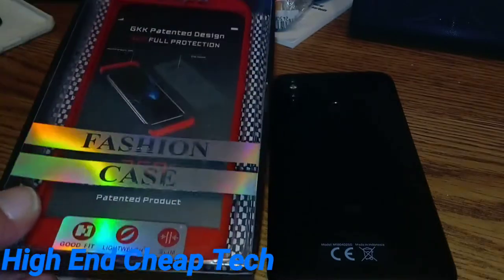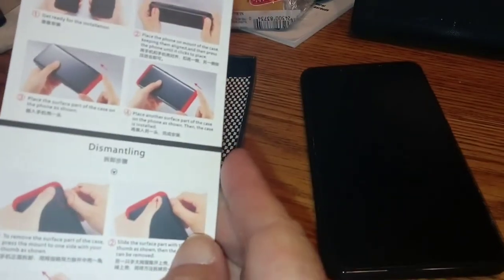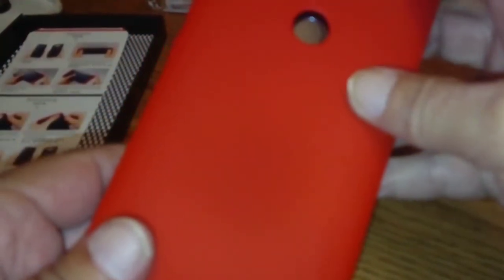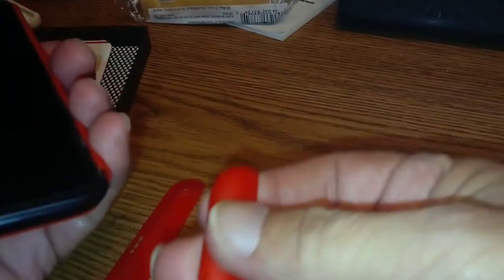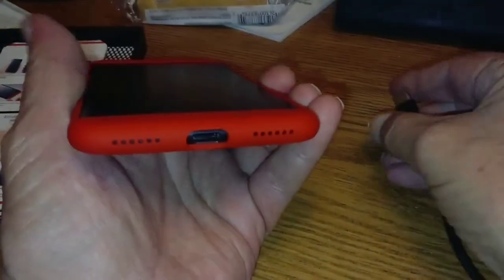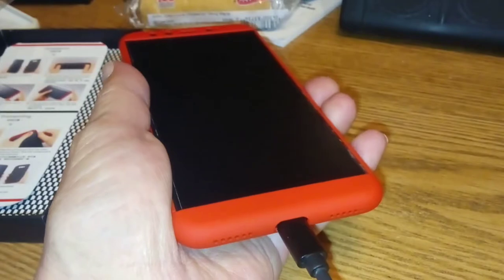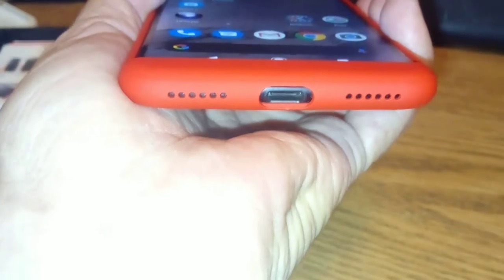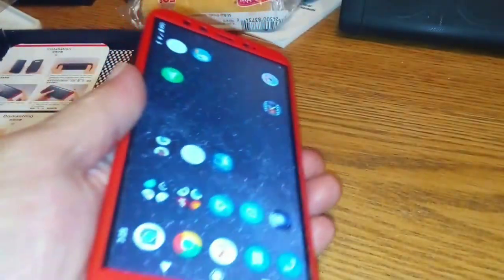MYLB Unbox And Install For The Xiaomi Mi A2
Tonight we unbox and install the MYLB case for the Xiaomi MiA2. Make certain to read the entire description below for all links to anything I mentioned in the video! As usual we shot this on the Xiaomi Mi A2 and the NUU Mobile G3 and it was edited on the Mi A2! Audio courtesy of the VersinTech gaming headset. If you are a creator look at the description below and check out tubeBuddy if you have not tried it yet!

Videos or Links mentioned in this video:
MYLB Case For the Mi A2
VersionTECH Gaming Headset
Xiaomi Mi A2 Phone
MPow Selfie Stick/Tripod